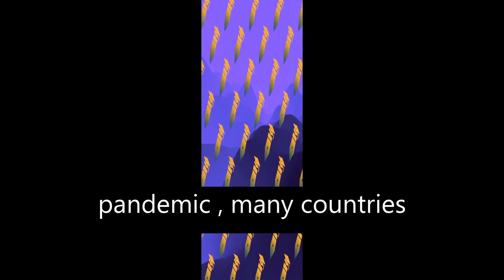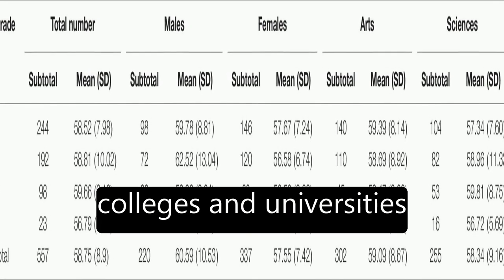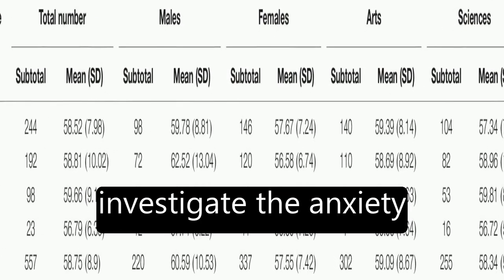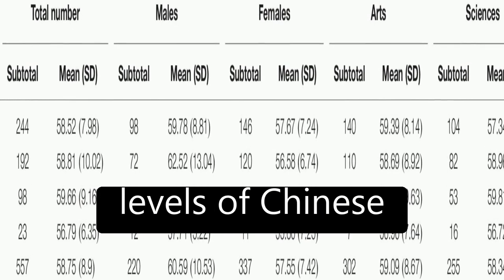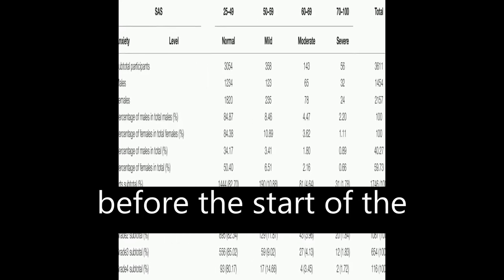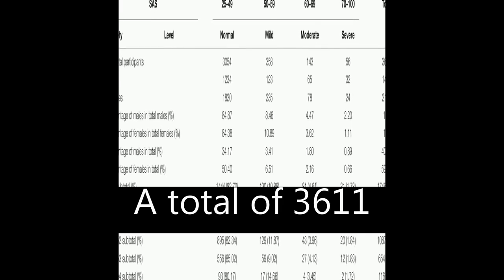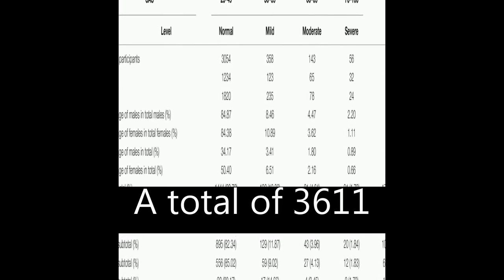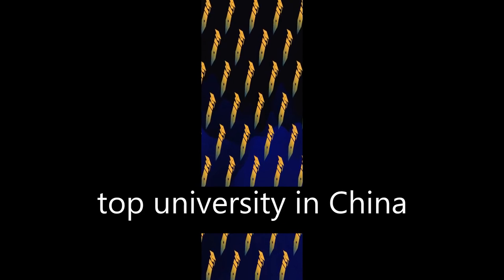The Impact of COVID-19 on Anxiety in Chinese University Students | RTCL.TV